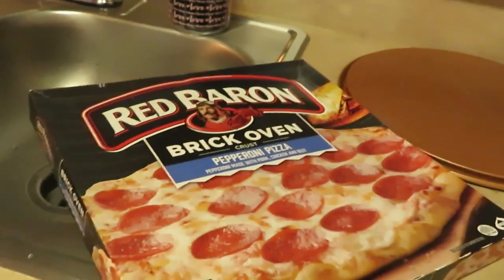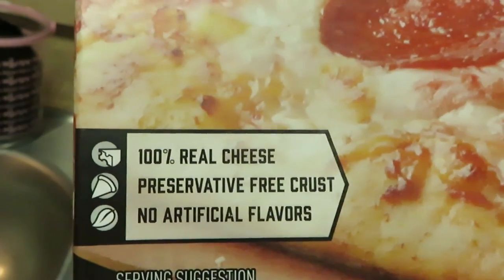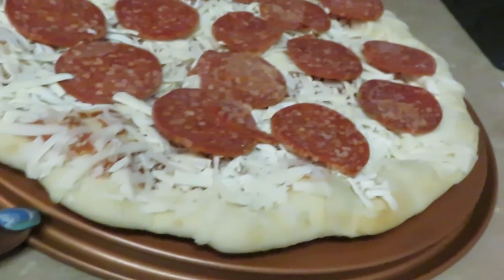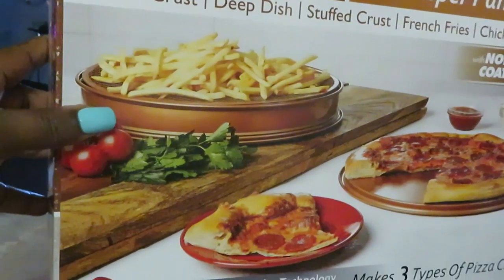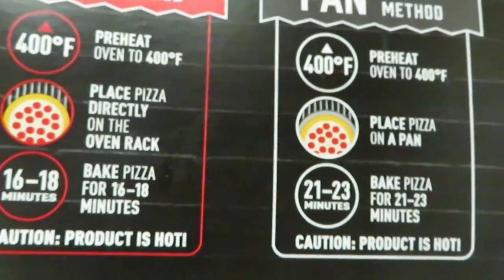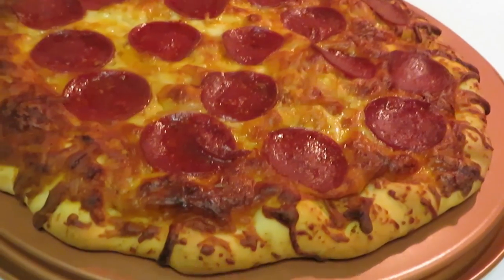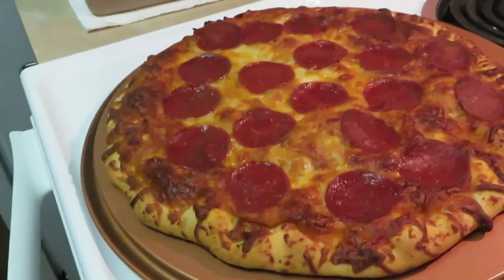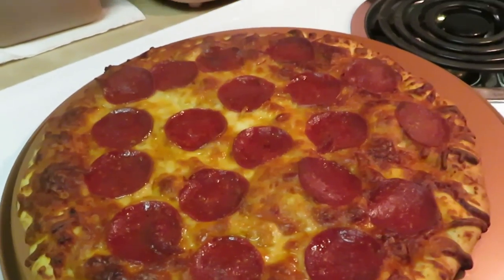Red Baron Pizza | Arickamisha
Another quick midweek meal only took 20 minutes in the oven.